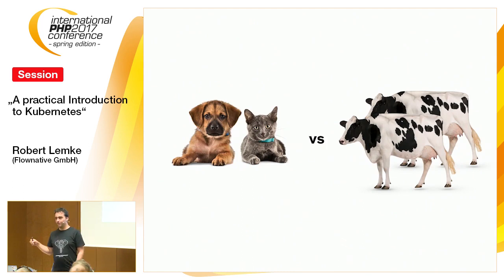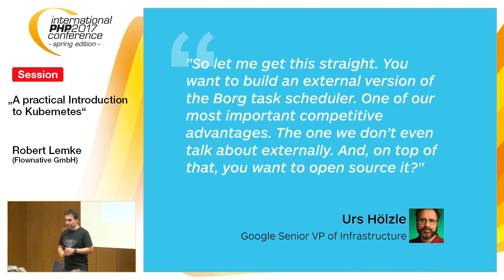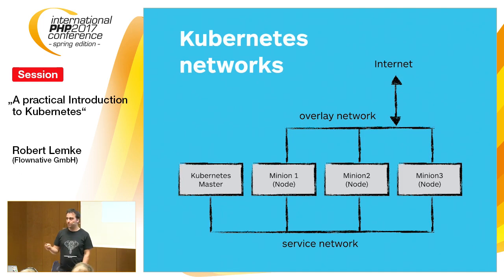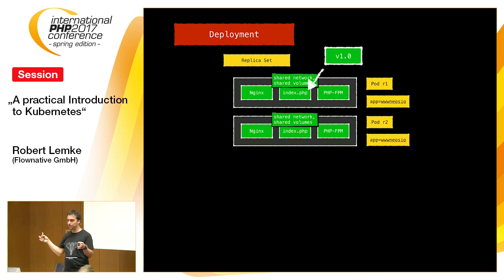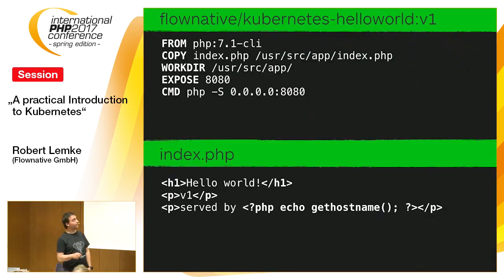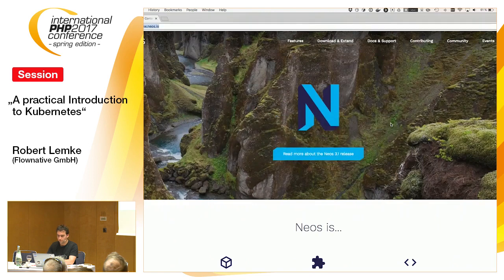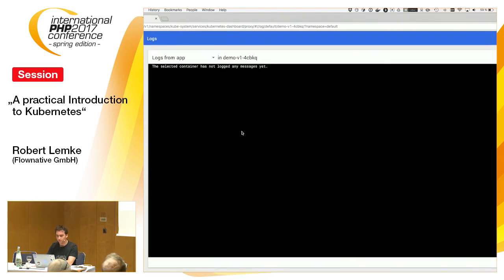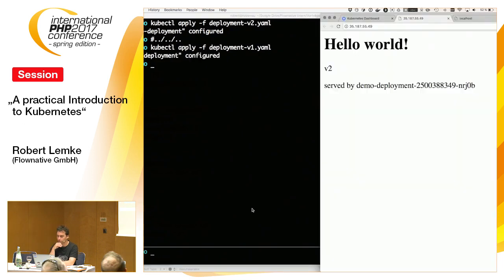A practical Introduction to Kubernetes | Robert Lemke | IPC Spring 2017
Robert Lemke (Flownative GmbH): Kubernetes is an open source system for automating deployment, operations, and scaling of containerized applications. It’s one of the promising options you have for deploying your container-based applications to the Internet. In this session we’ll take a look at the concepts of Kubernetes and then go trough all steps necessary to launch and maintain a real-world PHP application in your own Kubernetes cluster.